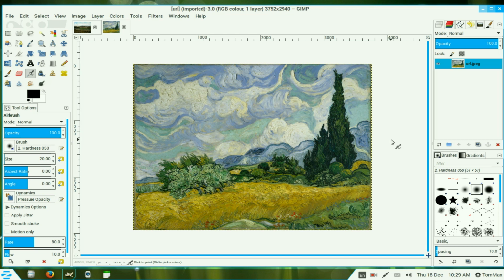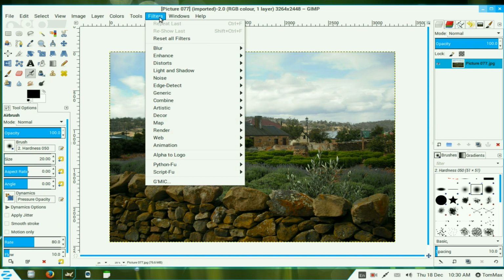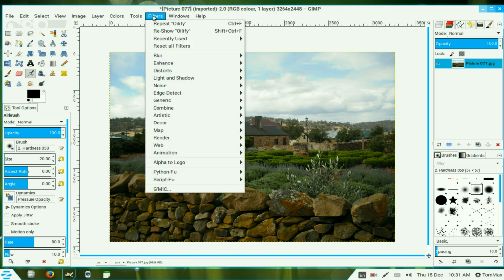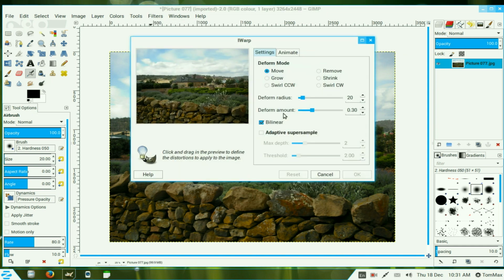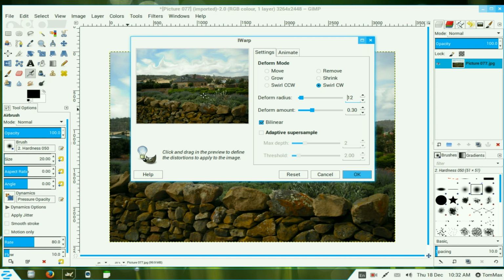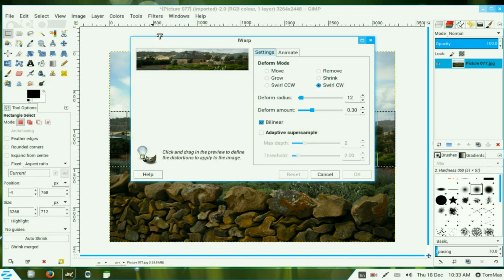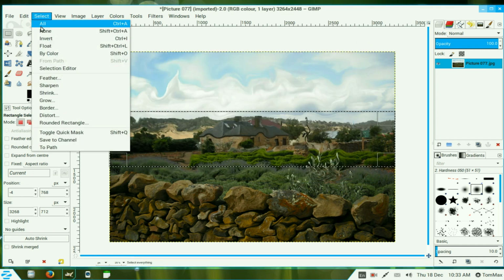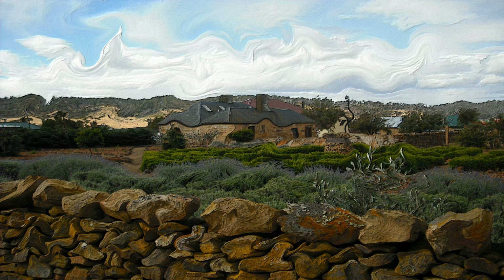Emulate Van Gogh art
Using Gimp and standard filters I will try to emulate Vincent Willem van Gogh later style of painting.
His is regarded as one of the Post-Impressionism artist with his impasto style, a technique used in painting
where brush or painting-knife strokes are visible. In Gimp using a digital photograph I will attempt copy this effect.